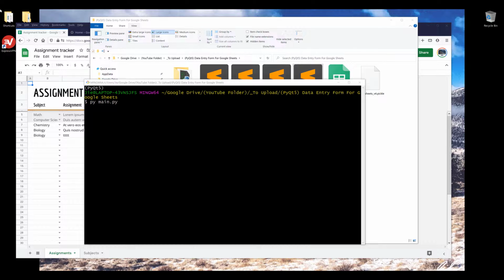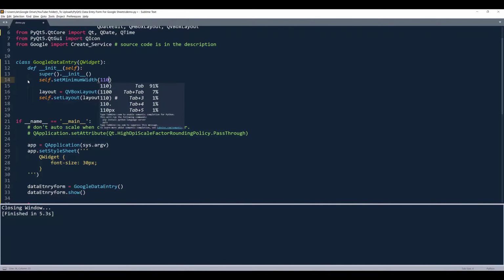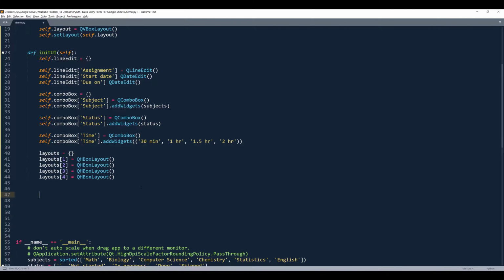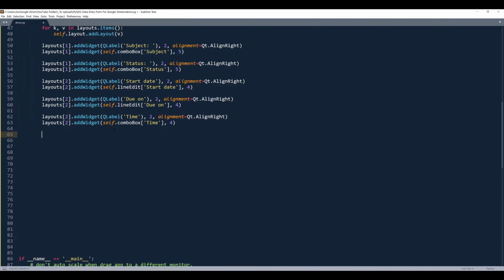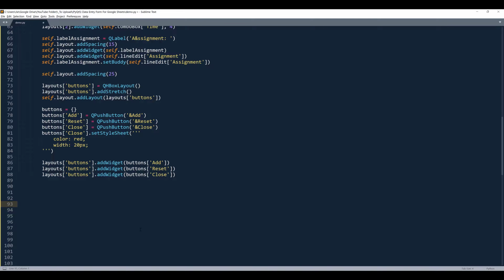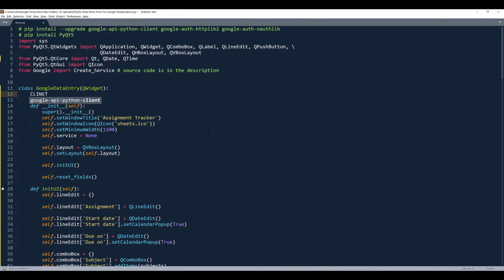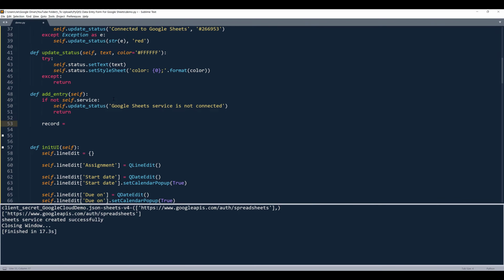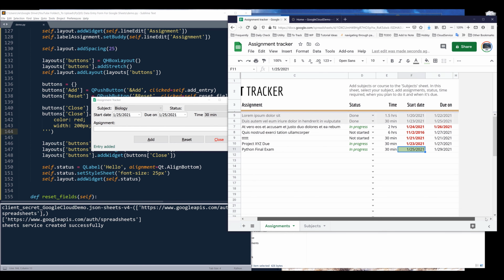Create a Data Entry App For Google Sheets with Python | Full Tutorial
In this tutorial, I will be showing you how to create a simple Data Entry app to simplify data entry in Google Sheets.

Before we diving into the tutorial, I just want to share that I have created a tutorial focus on creating a data entry app using PyQt5 and win32com to perform data entry in Excel. Just in case if you are also interested in learning how to build an data entry app for an Excel spreadsheet.

This is what I considered as a beginner level tutorial, yet, we will cover many things to build a standalone application. I will try to keep everything as simple as possible.

Prerequisites
- Have a Google account
- Basic experience working with Google Sheets API
- Some experience building apps using PyQt5

Take Away From This Tutorial
1. Google Sheets API offers unlimited quota, so there is no need to worry about running out of API units.
1. Shortcut keys
2. Learning how to work with different widgets (ComboBox, Label, Line Edit, Line Edit for Date Time value)
3. Leverage the core features of Google Sheets(conditional formatting and data validation are done in Google Sheets).
4. Instead of having a 3rd party linked to your spreadsheets, you can package the app as a binary and distribute the application to let someone perform the work on your behave.

Required Python libraries
* pip install --upgrade google-api-python-client google-auth-httplib2 google-auth-oauthlib
* pip install PyQt5